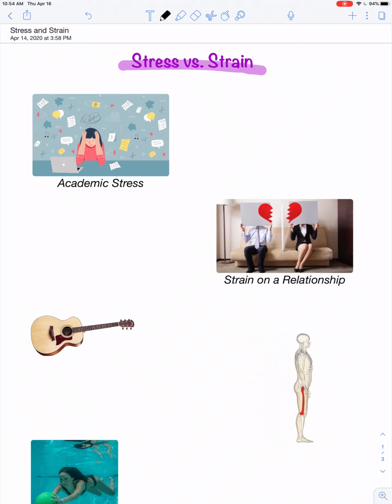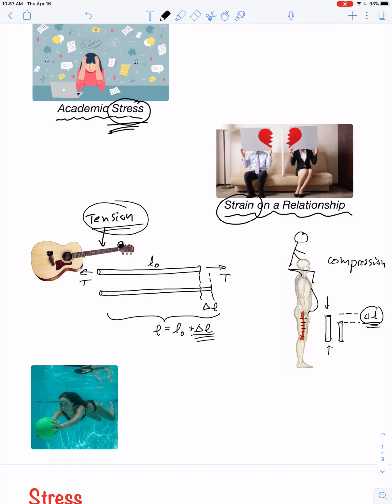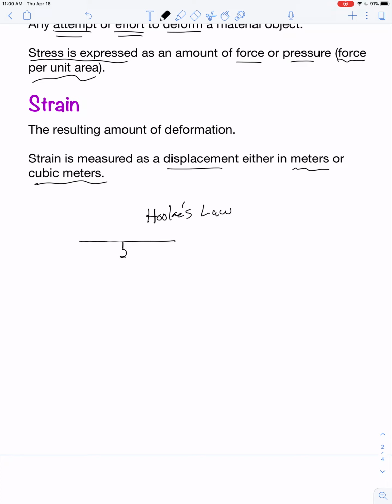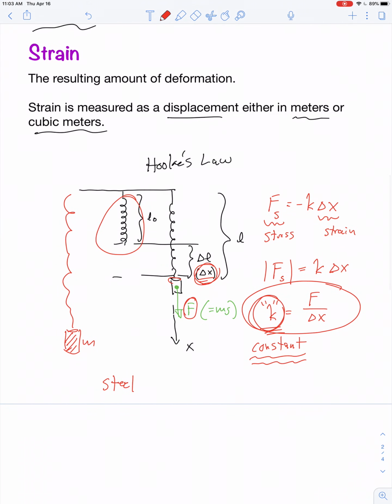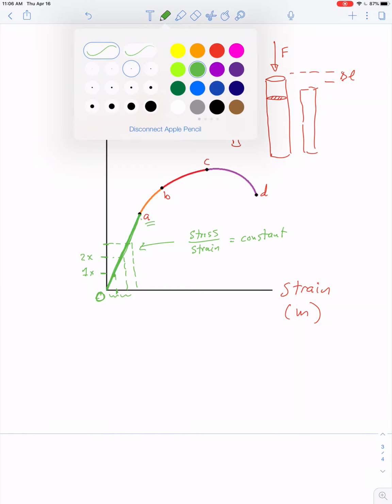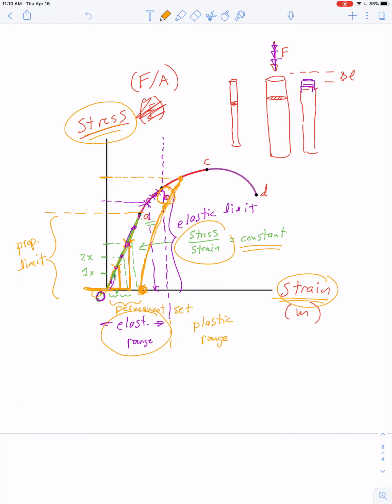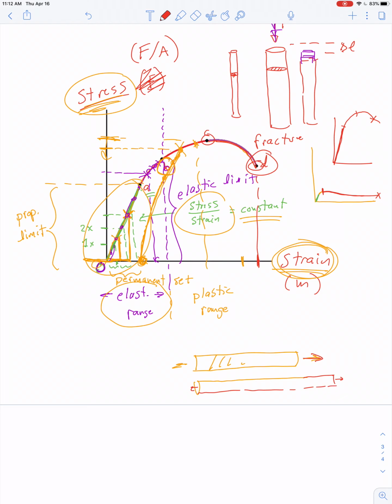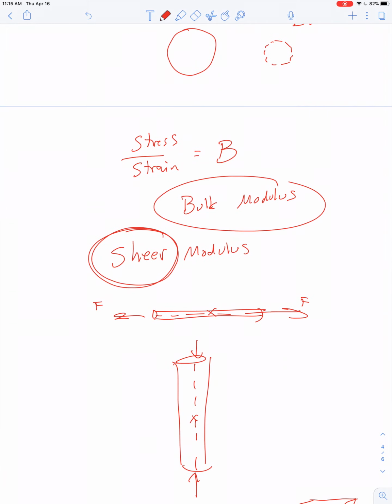Stress & Strain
When materials are stressed within their proportional limit, the ratio of stress to strain is a constant value. This value represents the material's "elastic modulus". Some examples of elastic moduli are:

1) Young's modulus (applies to objects that lengthen or contract due to tensile and compressive forces)

2) bulk modulus (applies to objects that expand or shrink in volume under the influence of increased pressure)

3) shear modulus (applies to objects subjected to shear force)